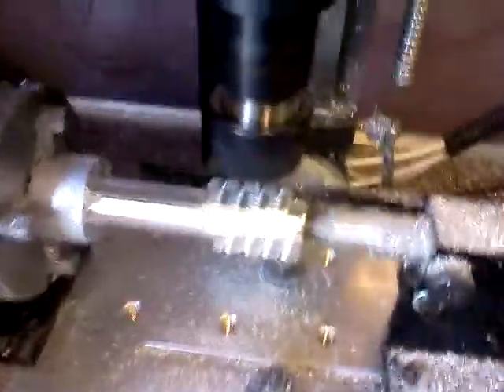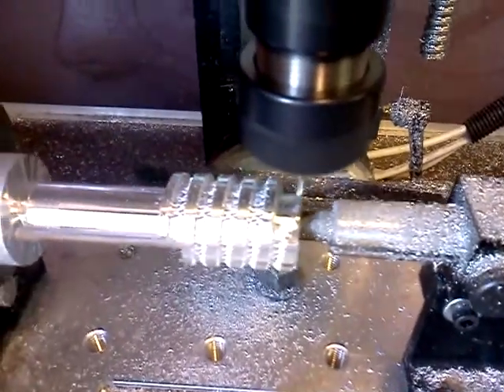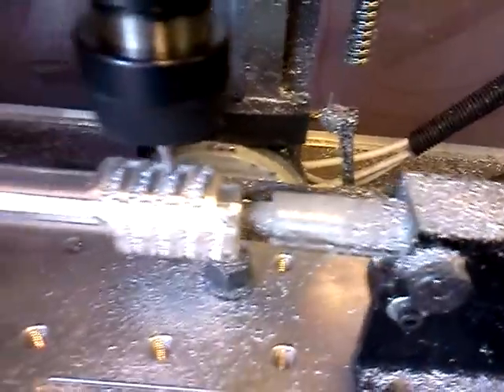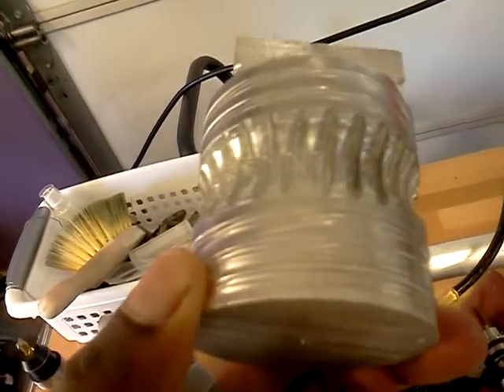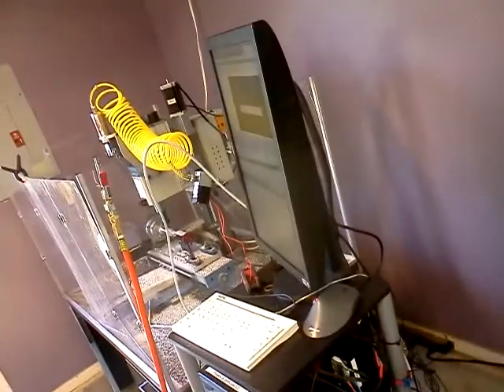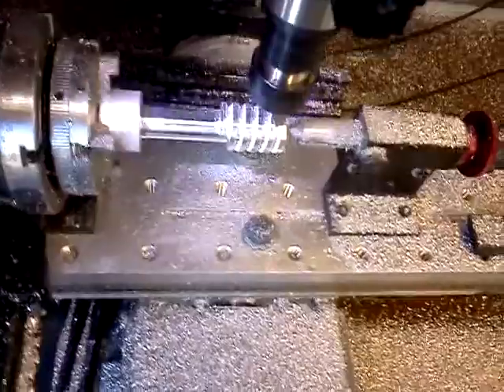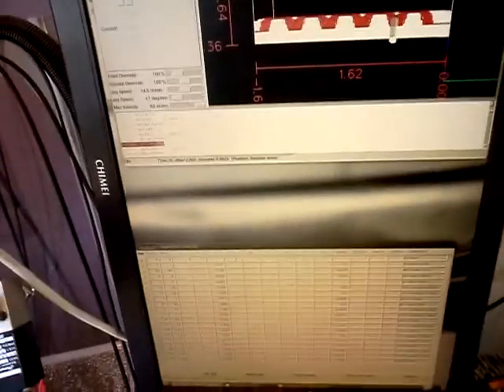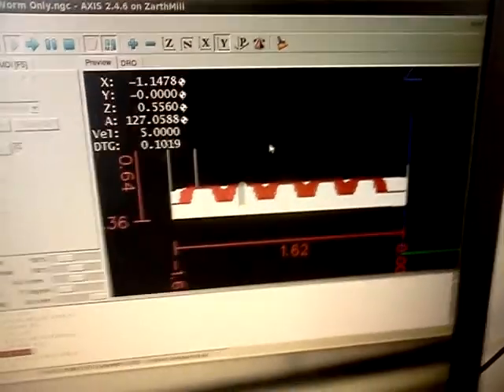Experimental Worm Milling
Setup where I milled the worm for my experimental worm gear using a 4-Axis CNC.  The roughing operation was done using 3 axis moves to create the profile - only moving the 4th between radials. I did end up writing a finishing operation that moves the cutter on a spiral along the actual screw, for a much better finish.